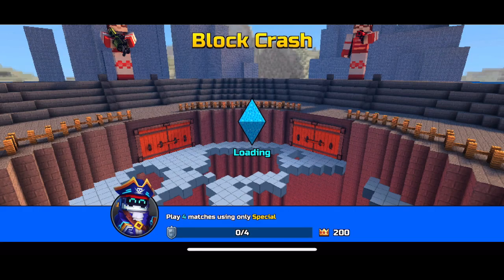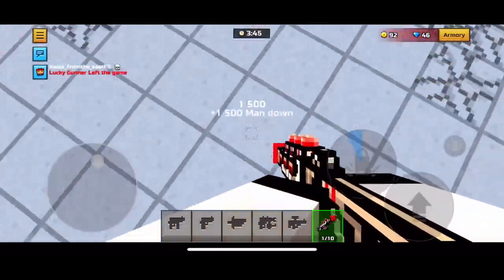This Use To Be The Best Weapon In Pixel Gun 3D…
This use to be one of the best weapons out there in Pixel Gun 3D.